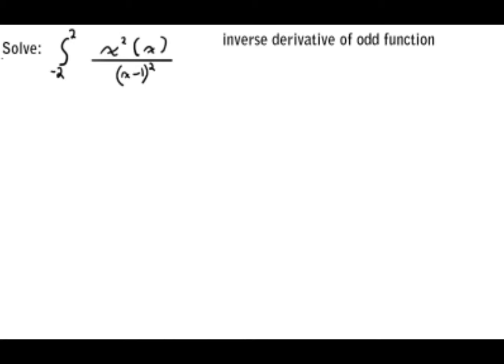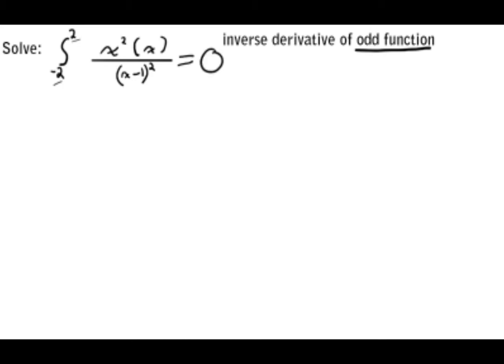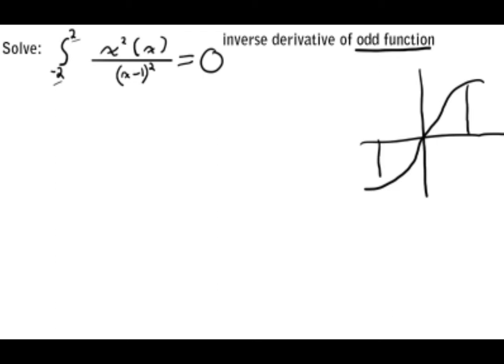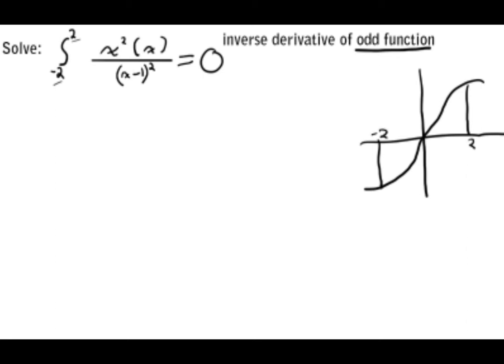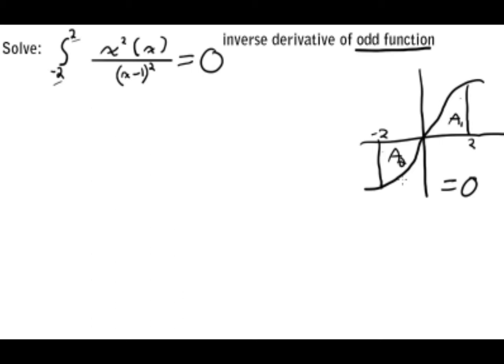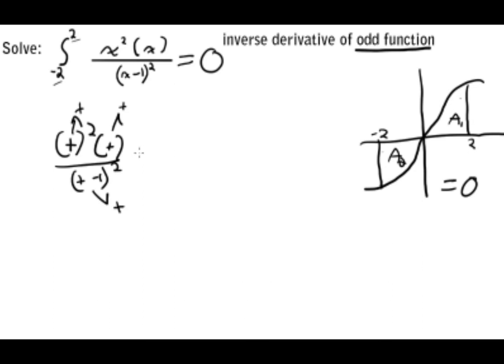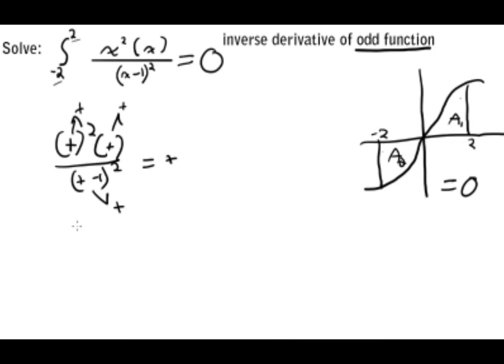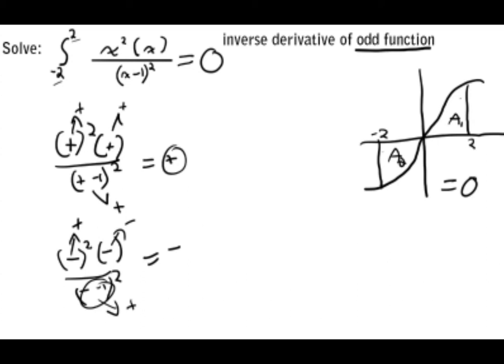inverse derivative of an odd function